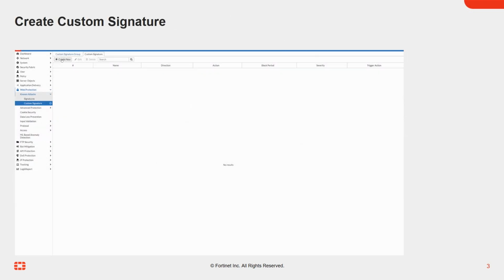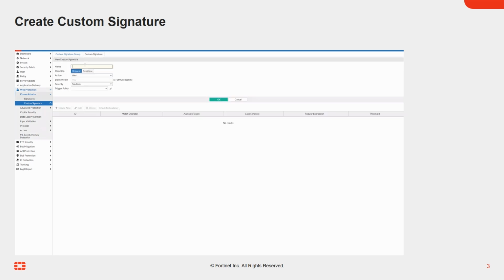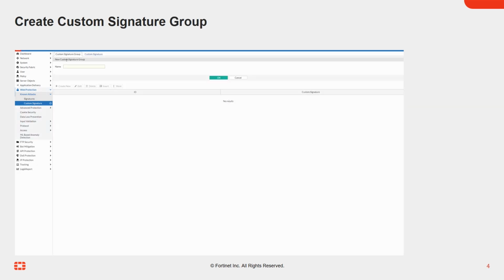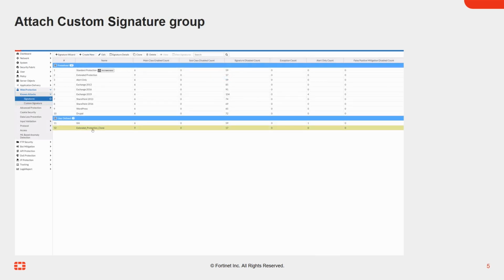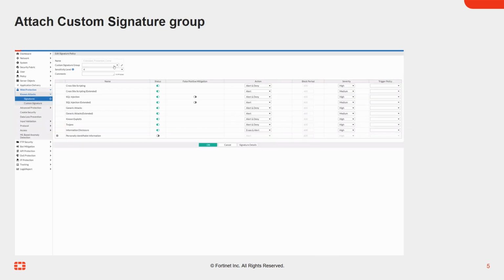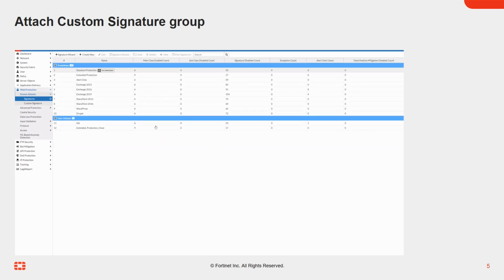FortiWeb: How to use custom signatures to block targeted attacks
Learn how to use FortiWeb custom signatures to block targeted attacks against web applications. This quick FortiWeb WAF tutorial walks through creating a custom signature, adding it to a signature group, and applying it through a signature policy and web protection profile.

WHAT'S COVERED:
• How FortiWeb custom signatures help block targeted attacks
• Where to create a new custom signature in FortiWeb
• How to define a condition rule for a custom signature
• How to create and use a custom signature group
• How to attach a signature policy to a web protection profile
• How to associate protection settings with a server policy

CHAPTERS:
0:00 FortiWeb custom signature tutorial overview
0:12 Basic setup steps for blocking targeted attacks
0:25 Create a new custom signature
0:41 Create a custom signature group
0:53 Attach the group to a signature policy
1:05 Apply the policy to a web protection profile
1:20 FortiWeb targeted attack blocking recap